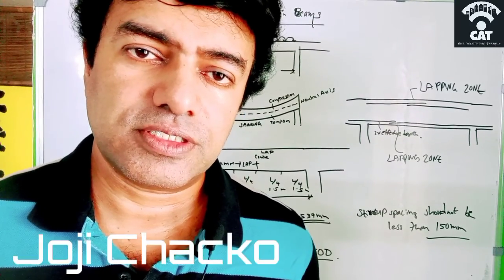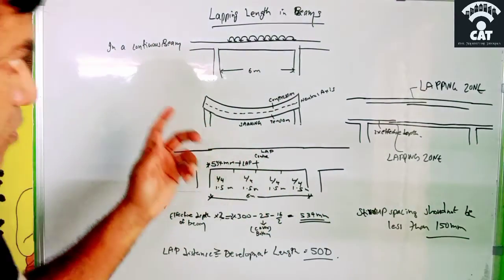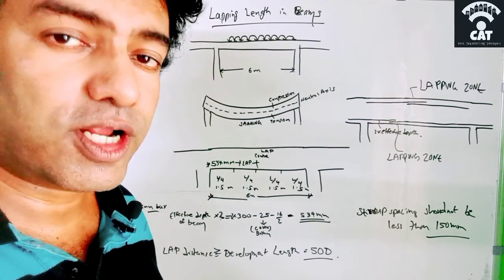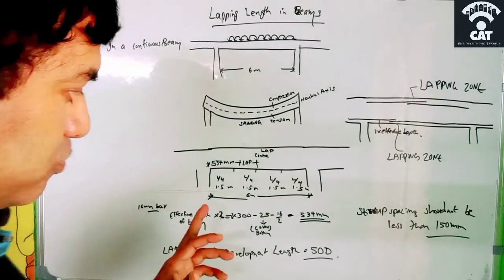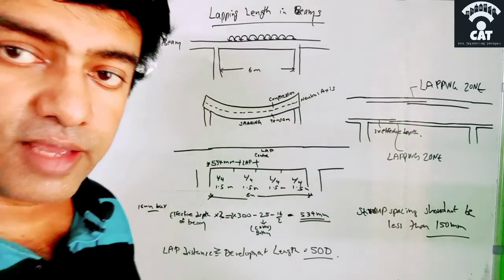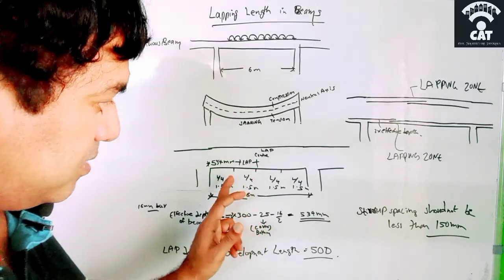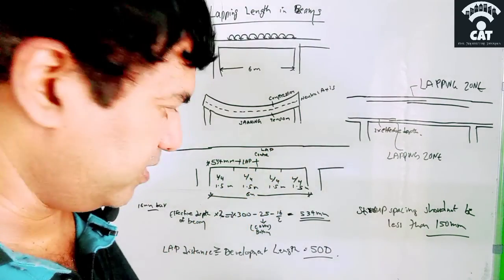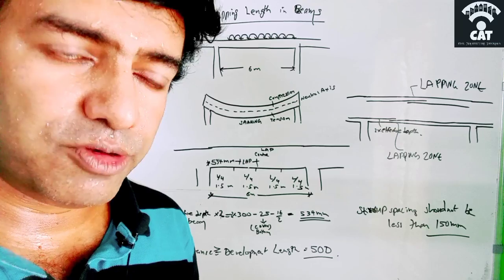Lapping Zones Of A Beam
Video dealswith lapping zones in a beam,its laplength ,where to give lap length etc

As per IS code 456, 30d lap length is provided in tension and minimum 24 d in compresson in column, beam and slab. But in general, 45d lap length are used for column and 60d are used for beam and RCC slab.

How to calculate lap length for beam? In general, beam is provided with lap length 60d, where d is diameter of rebar, assuming beam size 9″×9″ using 4 number of 12mm of Fe500 bar with m20 grade of concrete,their lap length = 60d, 60×12 = 720mm (2.36feet).